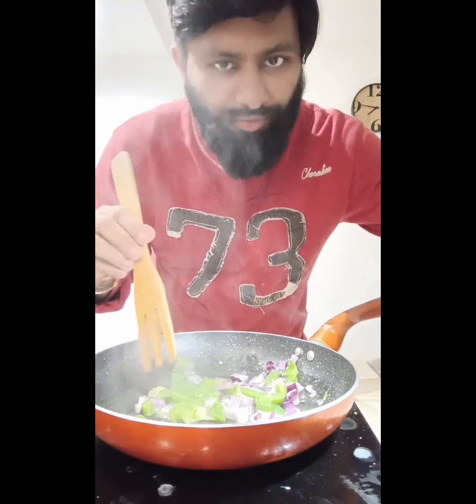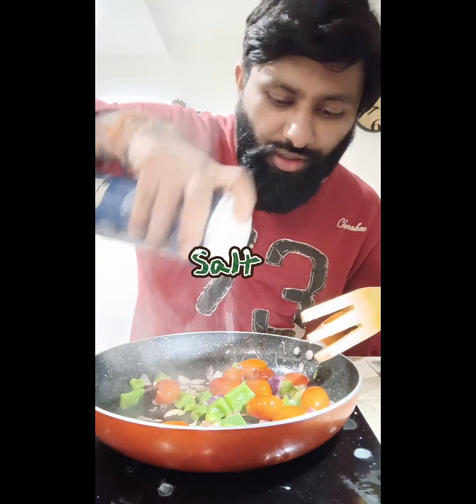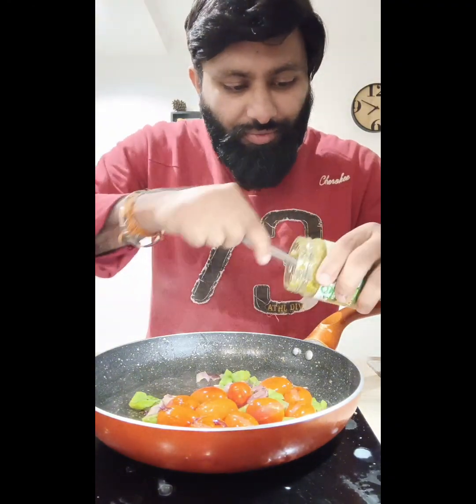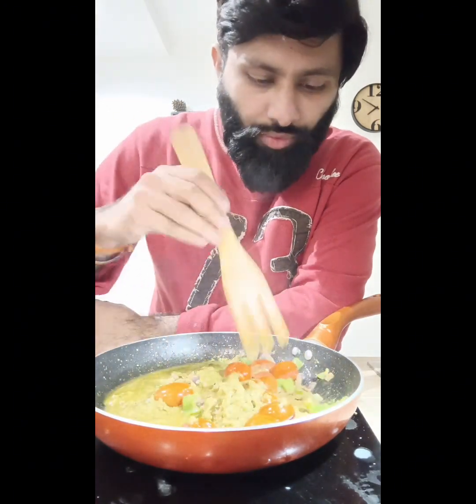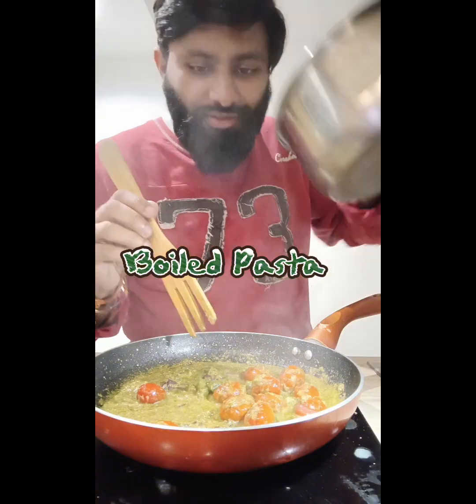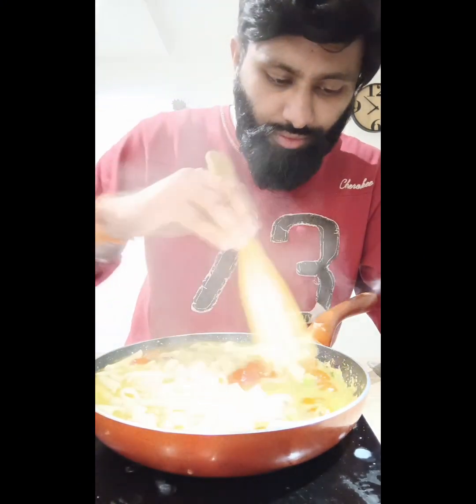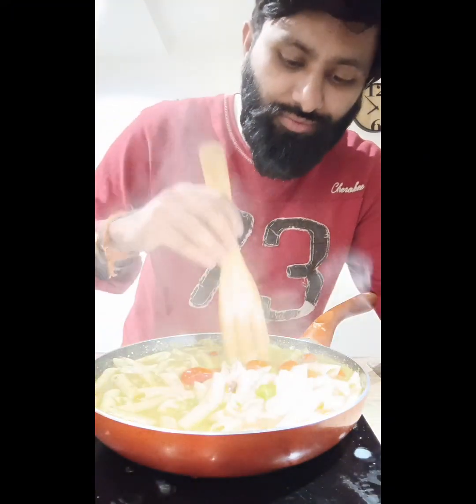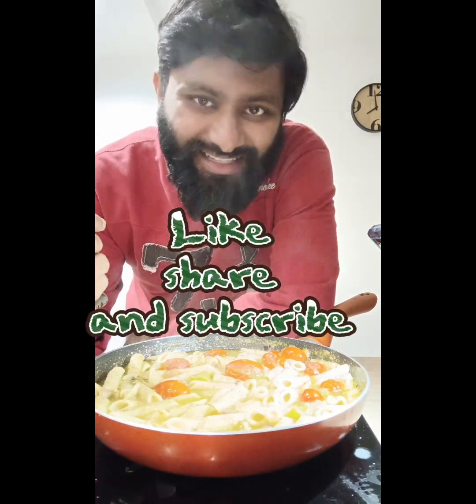Pasta in Pesto Sauce - How To Make Pesto Pasta| Yummy Pesto Pasta in 10 minutes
**Exploring France: A Culinary Sojourn – Pesto Pasta in 10 Minutes! 🍝 TeluguChef Telugu**

🇫🇷 Welcome to "Exploring France," your gastronomic journey through the flavors of France and beyond. In this delectable episode, join us as we explore the art of crafting a mouthwatering Pesto Pasta in just 10 minutes – a culinary delight that's both quick and irresistibly delicious!

🍝 **Channel Overview:**
"Exploring France" is your passport to culinary adventures, bringing you the finest recipes and flavors from around the world.

🌿 **Pesto Pasta Express:**
Embark on a flavorful journey as we showcase the swift and scrumptious preparation of Pesto Pasta. Perfect for busy days or sudden cravings, this recipe promises to tantalize your taste buds with the vibrant tastes of basil, garlic, and Parmesan.

👨‍🍳 **TeluguChef Unleashes Flavors:**
Our resident TeluguChef takes the lead, guiding you through each step with warmth and expertise. With the soothing sounds of the UKELELE in the background, the kitchen transforms into a haven of culinary creativity.

🎬 **Step-by-Step Culinary Symphony:**
From chopping basil to the melodious stirring of the pot, our step-by-step guide ensures you follow along effortlessly. Explore the art of crafting a harmonious Pesto Pasta melody that's both visually appealing and palate-pleasing.

🕒 **Quick and Delicious:**
With just 10 minutes on the clock, witness the magic of a dish that embodies the essence of both speed and flavor. Perfect for busy lives without compromising on the joys of a delectable meal.

If you love quick and delicious recipes, multicultural flavors, and the joy of home cooking, our channel is your culinary haven.

Indulge in the simplicity and richness of Pesto Pasta – a symphony of flavors that transcends borders. 🌍✨